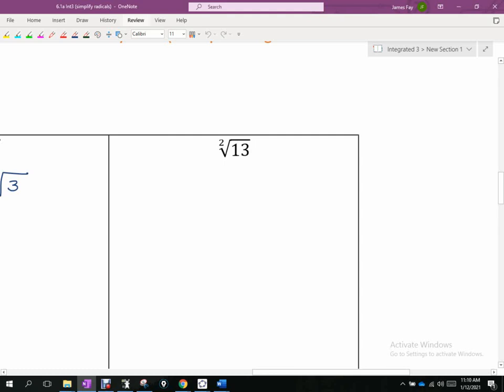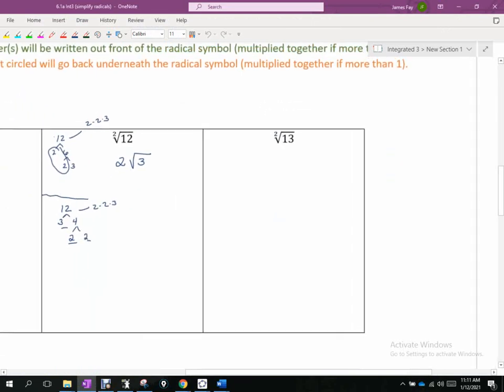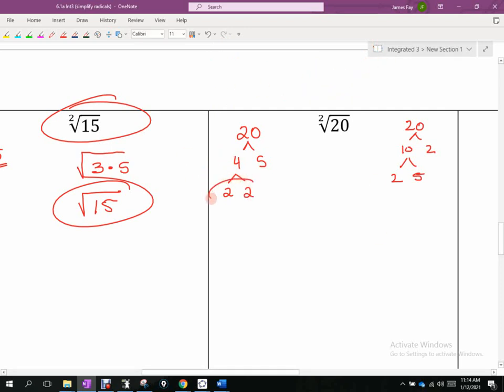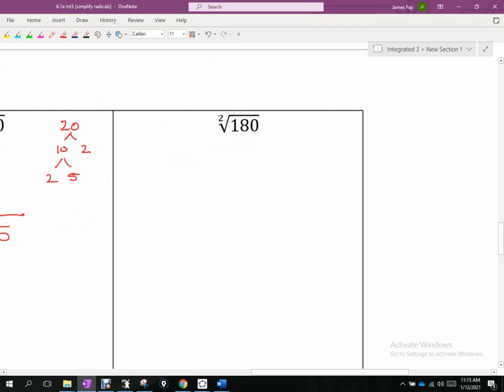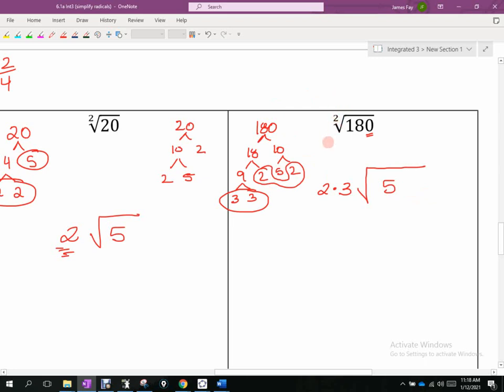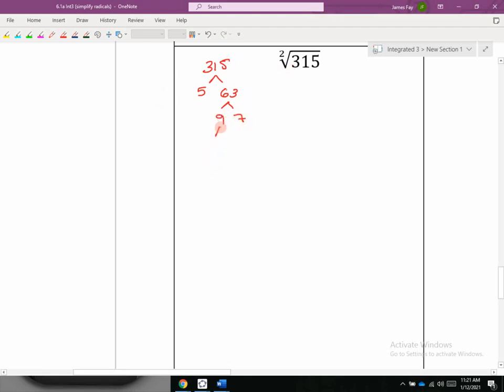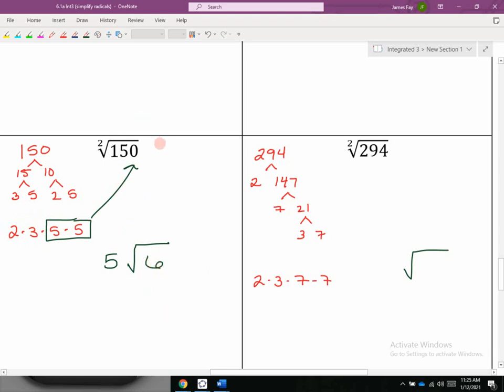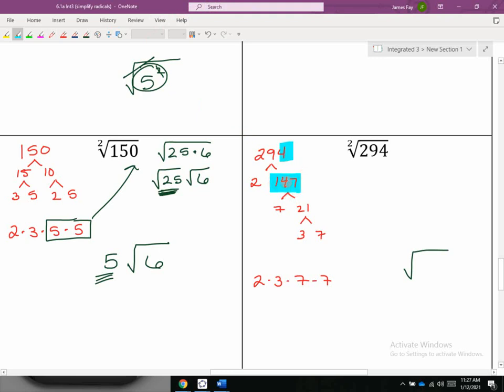01 12 21 Int3 Section 6 1a Day2